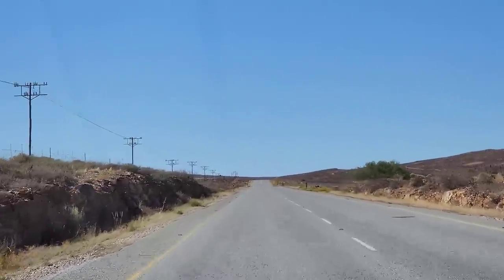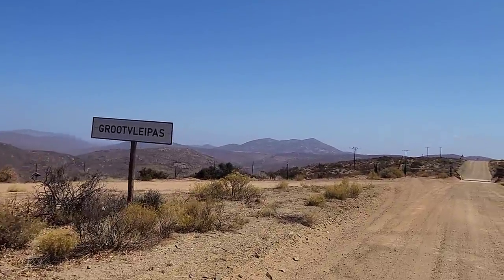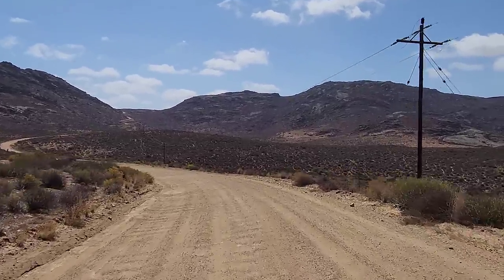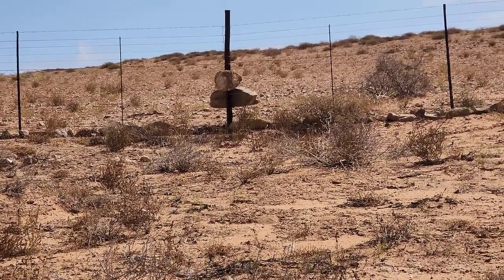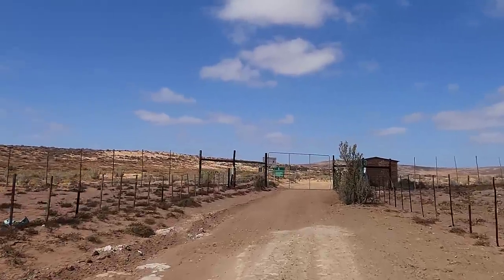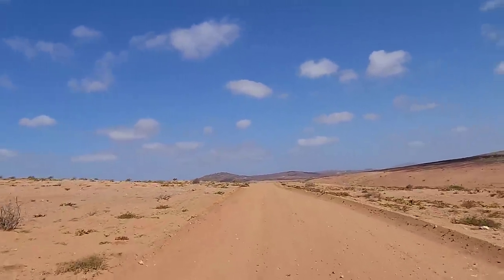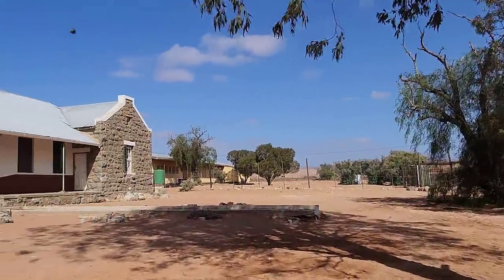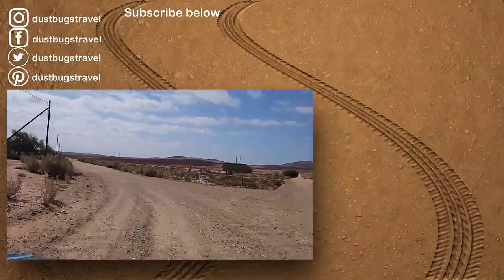S1 – Ep 225 – Soebatsfontein – This Village is Surrounded by the Namaqua National Park!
When I was planning this part of our trip, I had no idea that there was a village called Soebatsfontein. I wanted to spend some time in the Namaqua National Park but because the gravel roads were only for four-wheel drive vehicles, we spent more time in this small village. I was really happy we did. This settlement is virtually surrounded by the National Park. Talking to some of the locals and driving through the streets truly showed us how calm and peaceful this place was. The local people were very friendly too. The old church which was converted into a guesthouse was awesome and then we saw the old school hostel which was abandoned but fortunately still in fairly good shape. It even still had electricity on the prepaid meter!